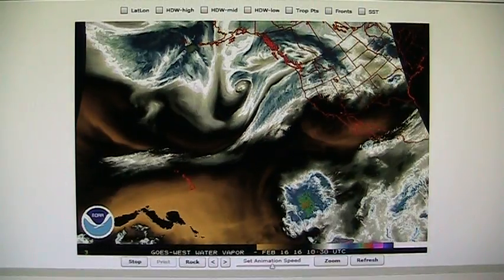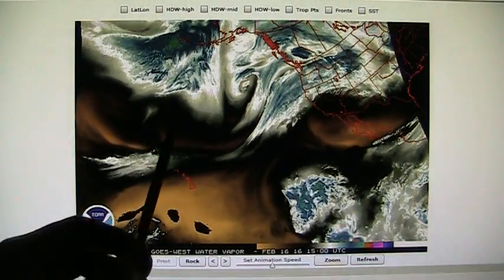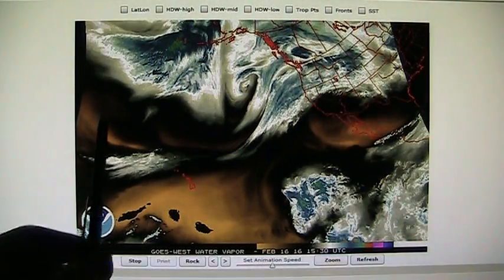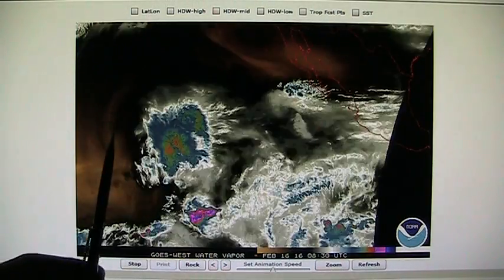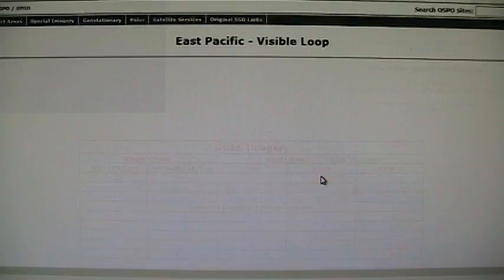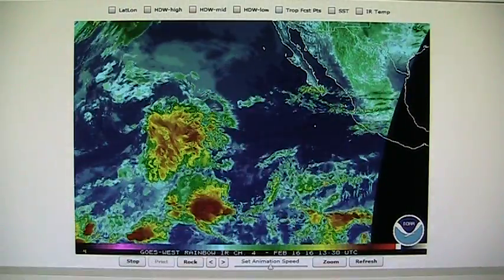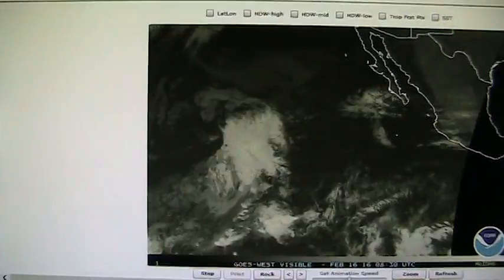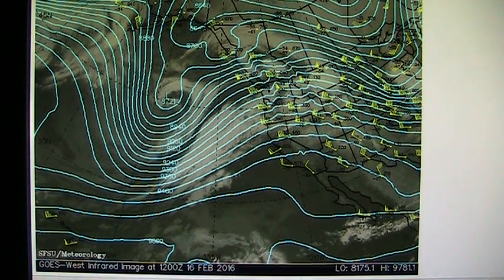2-16-2016; Thunderstorms targeted by microwave; So. Cal heatwave breaking records; Rain blocked!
Tues. Feb 16;  WHERE is the 'El Nino' we've been hearing about?  Keep reading.  An area of low pressure between Hawaii and Mexico has been prevented from developing into a genuine counterclockwise spinning low pressure (rainmaker) weather system, but yesterday, and the day before, the upper-level low was beginning to spin vigorously.  Today, the counterclockwise rotation has stopped completely.  Continued heating from a powerful, focused RF transmitter on that low pressure area has neutralized the counterclockwise rotation in the vortex; the remaining surrounding thunderstorm activity is now being targeted by microwave, as seen in the IR, Visible Light and Watervapor satellite shots in this video.  A blast pattern is clearly visible, and a hole in the thunderstorm is opened up as a result of the watervapor being superheated.  The television weather personalities have forecasted 'a chance' of rain on Wednesday for Los Angeles - and that chance remains slim because of residual high pressure still parked off of California and visible on the surface pressure maps.  The strong high surface pressure observed over the past 10+ days has subsided somewhat from yesterday, as shown in the maps, but time will tell if 'they' (the weather controllers) allow any rain into Southern California based on what the pressure maps are indicating.  Meanwhile, hot, dry, July-like weather continues in Southern California, thanks to these weather controllers who have decided to install and park a zone of high pressure off California for the past ten days to block North Pacific weather as well as the El Nino pattern from tropical latitudes.   It is not at all normal for continued 87-92F temperatures in the month of February in Los Angeles for ten days straight!!  In fact this weather is a wake-up call to the weather manipulation occurring daily in the East Pacific.  Chemtrails have also been occasionally supplementing the overly dry hot weather over the past several days if a moisture field is advancing toward the State.  Yesterday, some jets were spotted spraying short dissipating trails.  Looking on one of the flight-tracker websites to track one of the jets flying over our location, it did not show up on radar - they never do.